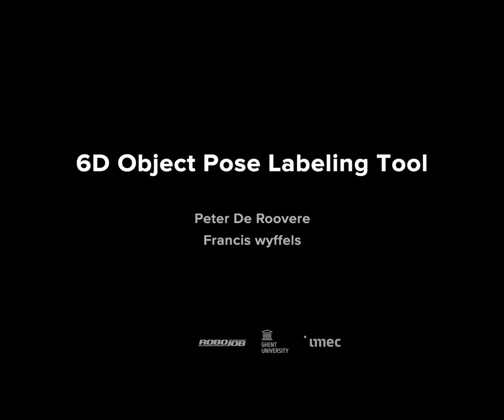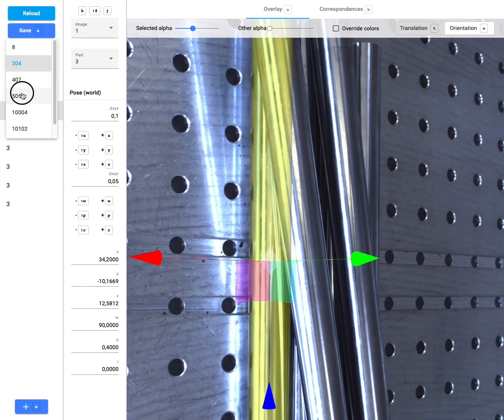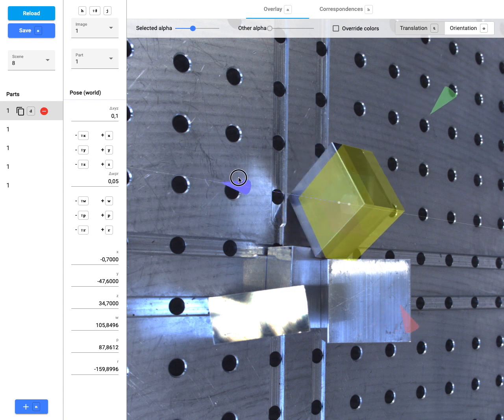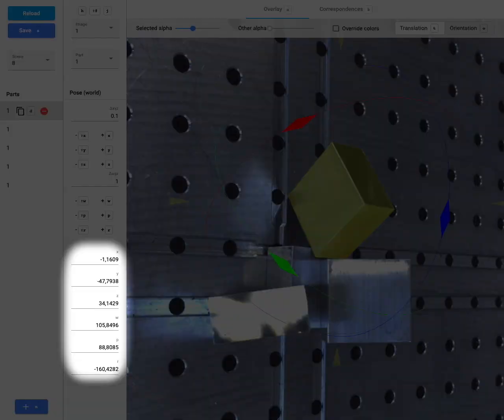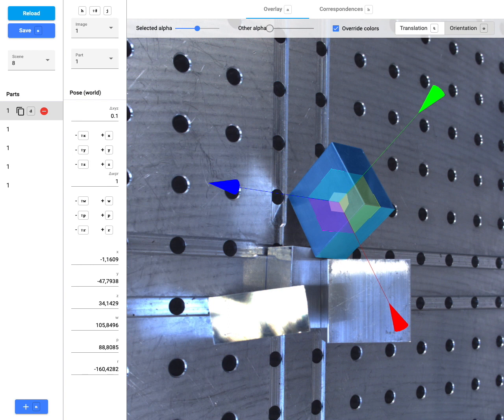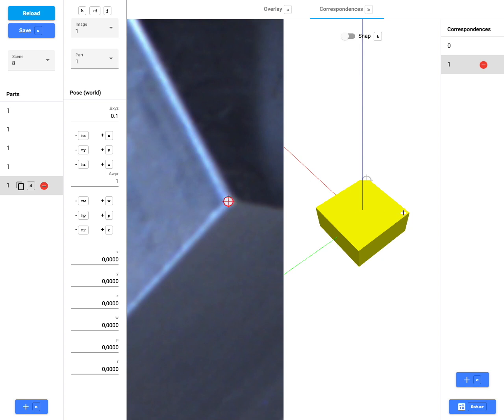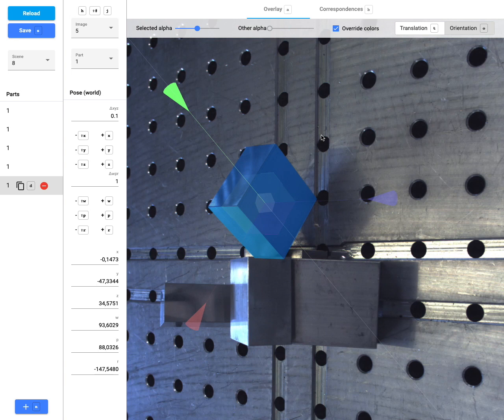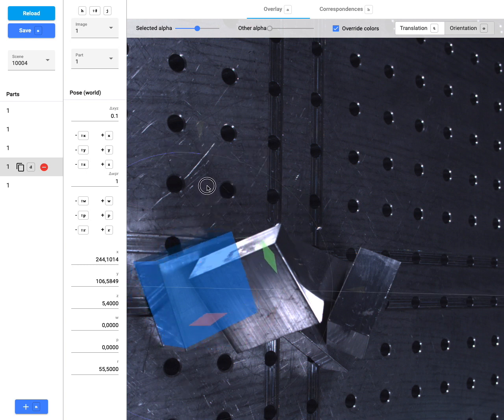6D Object Pose Labeling Tool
Tool for labeling 6D object poses in multi-view RGB images.